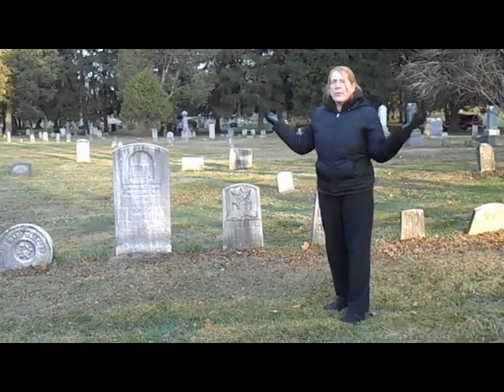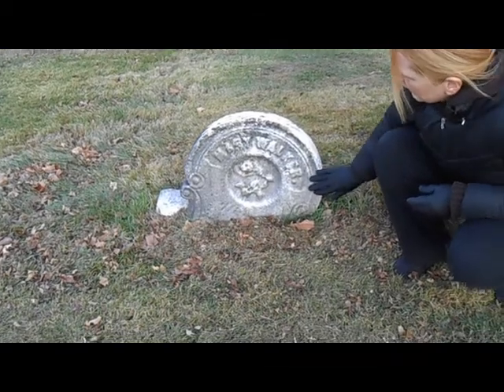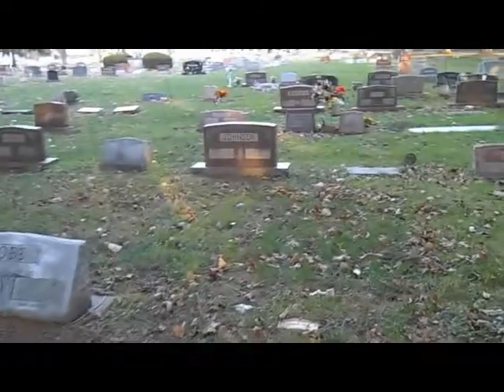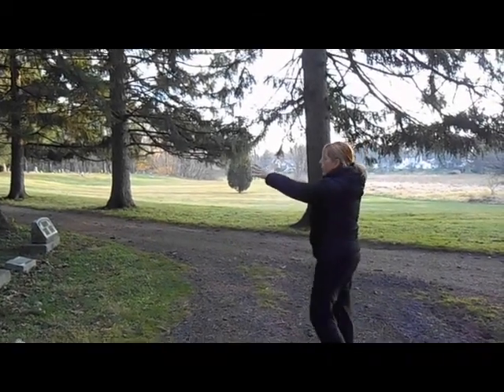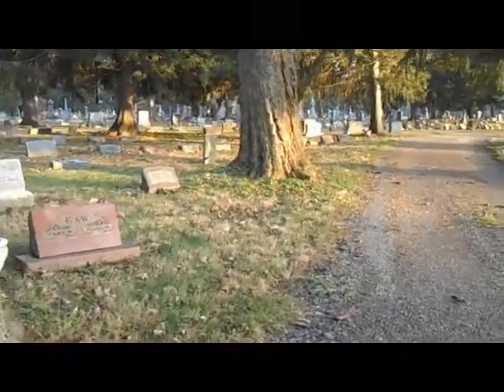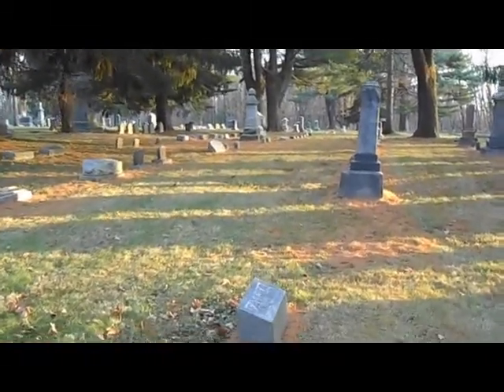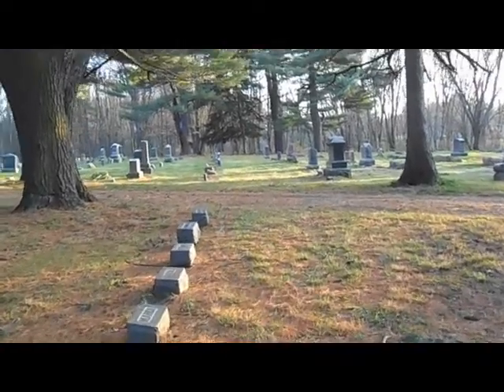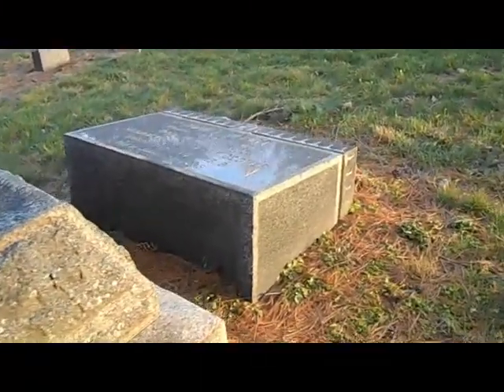Patton Cemetery Walkthrough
A walk through of Patton Cemetery in La Porte, IN.